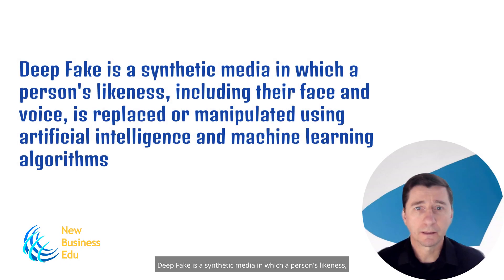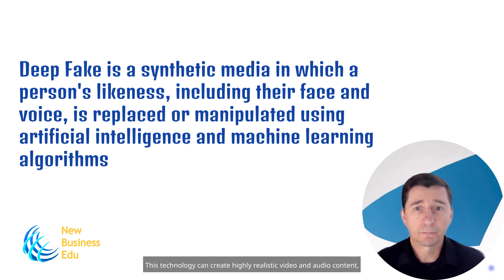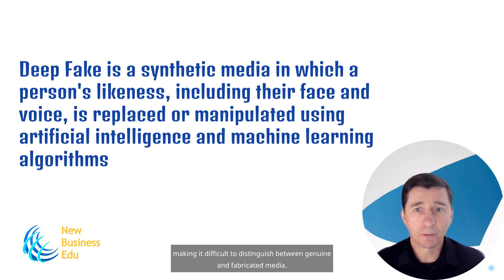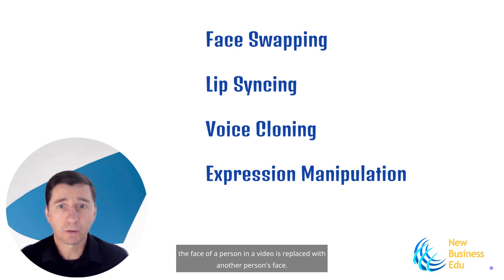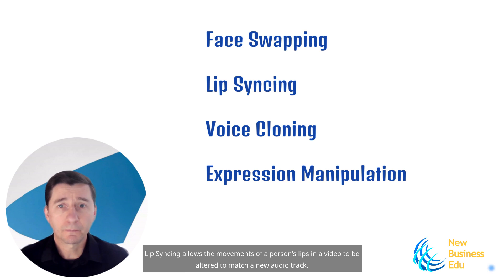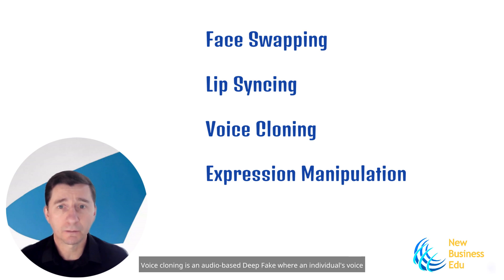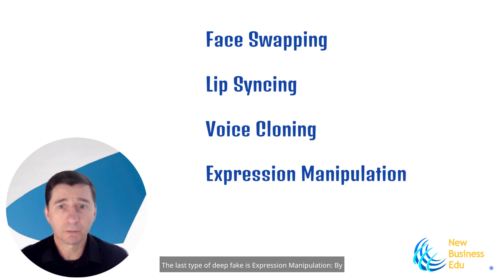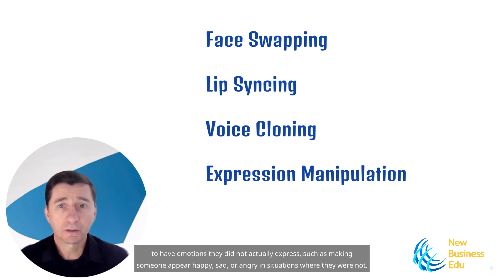Understanding Deep Fake Technology and Its Types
Are you curious about the future of digital content? Dive into the fascinating world of Deep Fake technology with us! In this enlightening video, we explore the cutting-edge advancements in artificial intelligence that enable the creation of hyper-realistic video and audio content. Discover how Deep Fake is transforming the digital landscape, from entertainment to customer service, and understand the critical balance between innovation and ethics.

We break down the types of Deep Fakes, delve into why they're becoming increasingly accessible, and discuss how leaders in the business world can harness this technology for growth while implementing governance measures to mitigate its risks. This video is essential viewing for professionals, digital enthusiasts, and anyone interested in the ethical implications of AI in our society.

Don't miss out on this comprehensive guide to one of the most intriguing technologies of our time. Watch now to equip yourself with the knowledge to navigate the evolving digital age with confidence and integrity. Join the conversation and share your thoughts with us in the comments below!